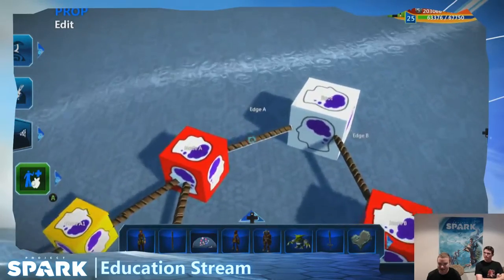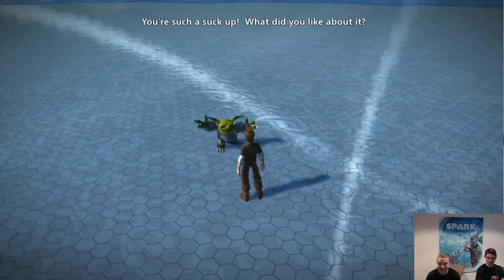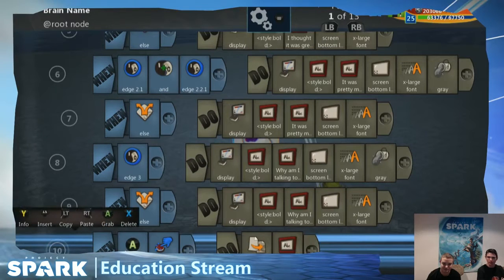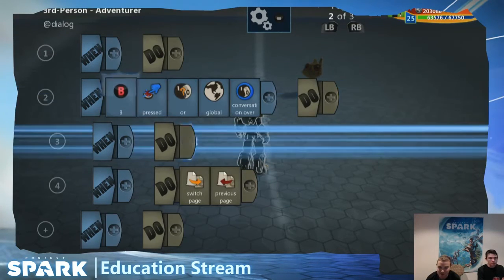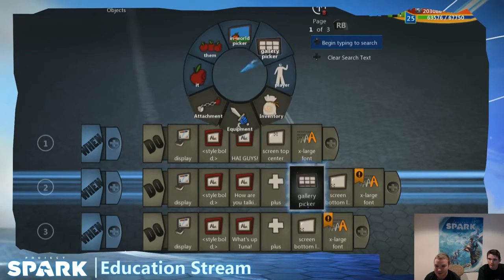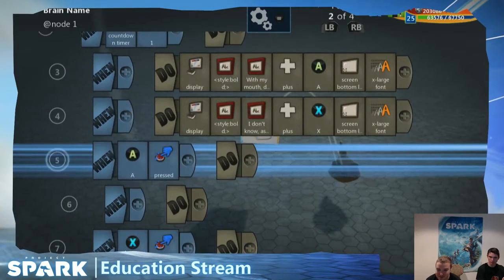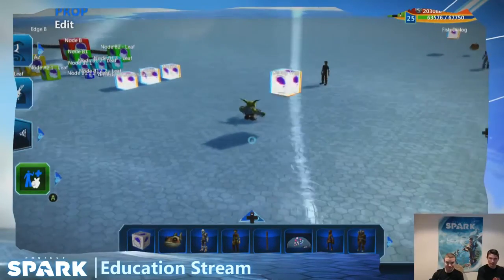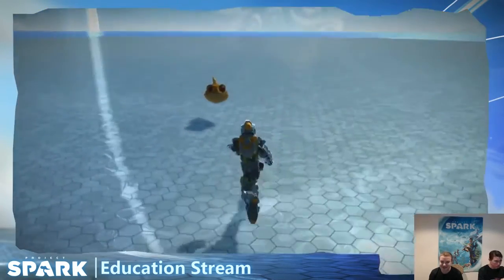Project Spark Education Stream: Dialogue Trees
SparkThomas explains the concepts behind dialogue trees and shows you how you can easily make one in Project Spark. This is the perfect first project for new Koders to Project Spark, since it will teach you a lot about variables and booleans. Enjoy!